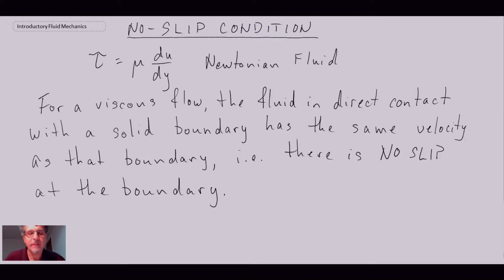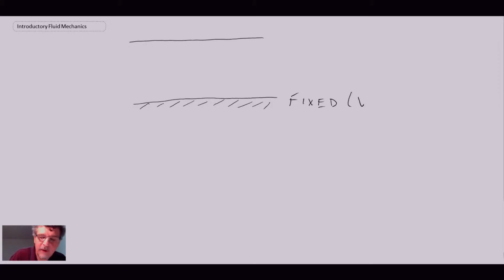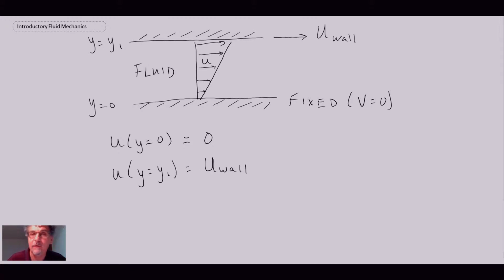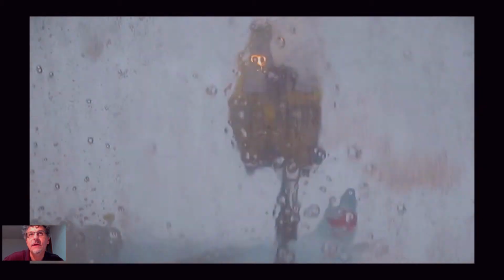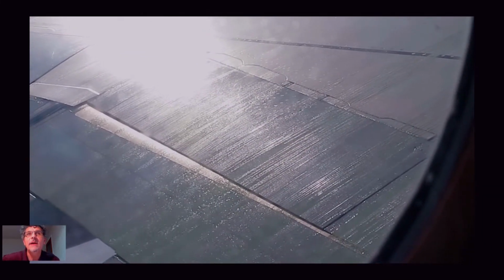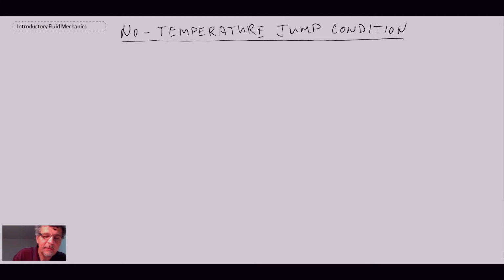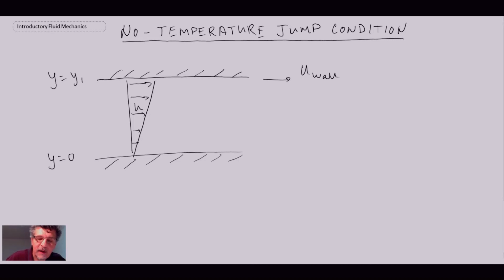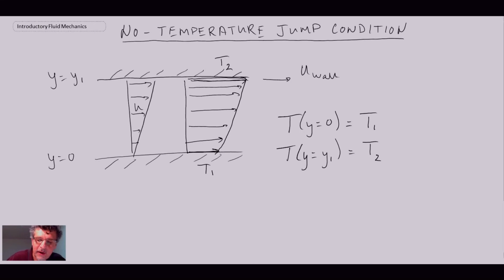Introductory Fluid Mechanics L3 p1: No-Slip / No-Temperature Jump Condition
Introductory Fluid Mechanics L3 p1: No-Slip / No-Temperature Jump Condition...(كورس ميكانيكا الموائع1)